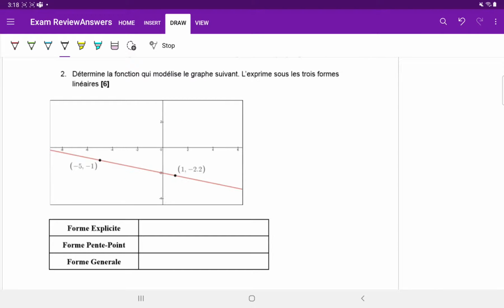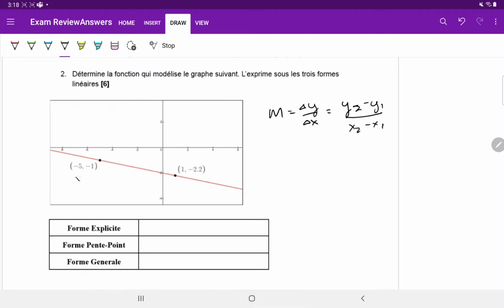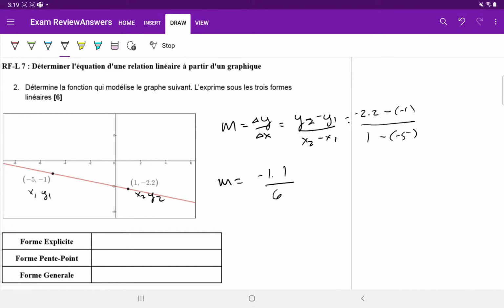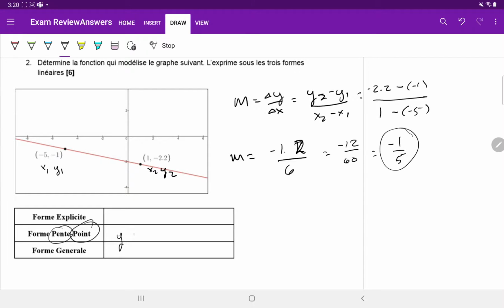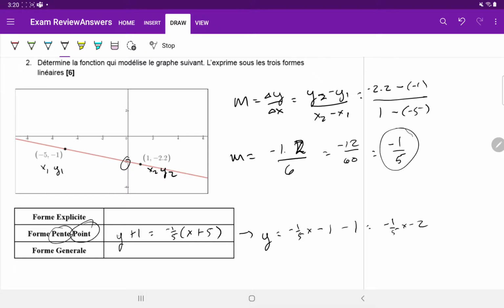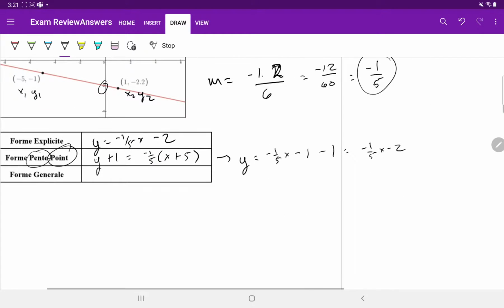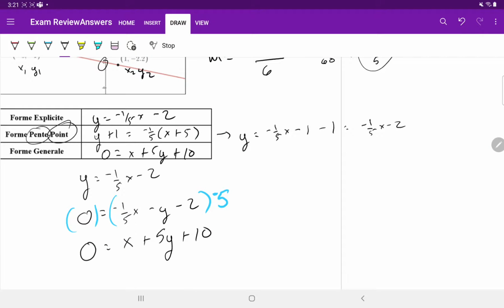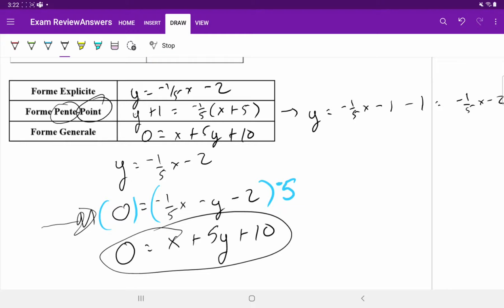3 Linear Forms from a Graph (Page 2)